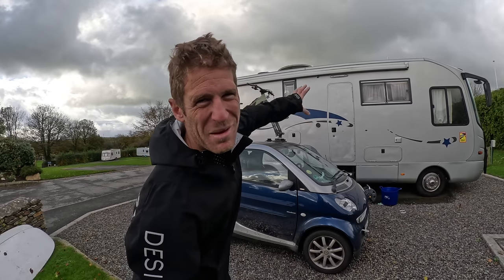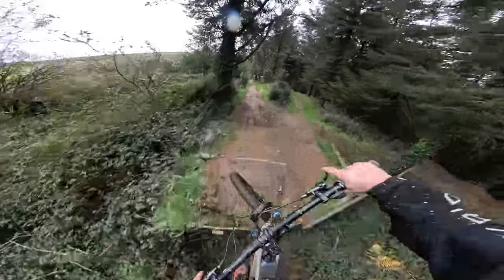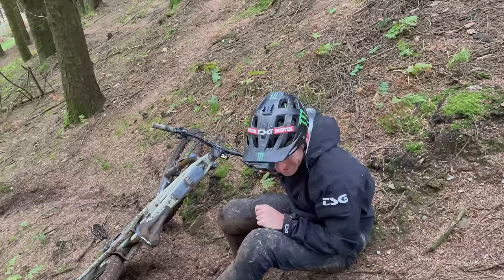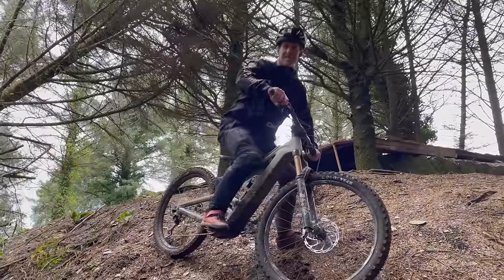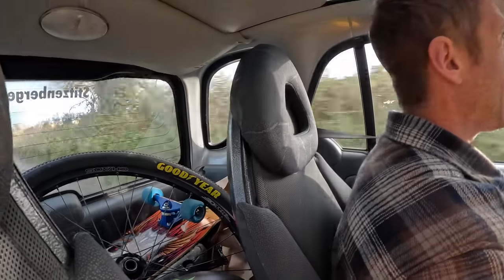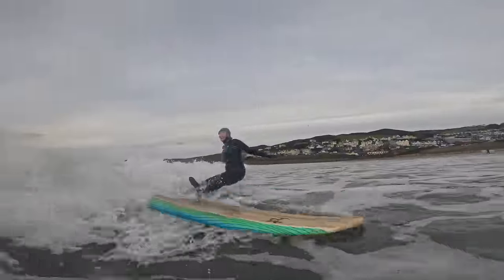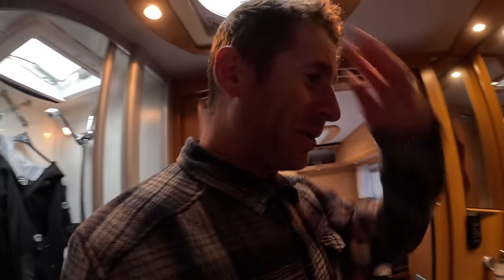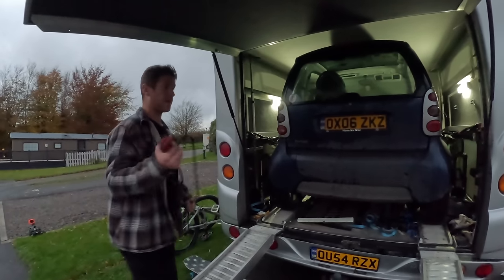MY MOUNTAIN BIKE ROAD TRIP SETUP IS INSANE - THE DREAM MOTORHOME?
My mountain bike road trip setup is insane - The dream motorhome? I road trip to Devon, UK and ride MTB trails, surf and explore epic beaches and eat tasty food with my girlfriend for a test of the ultimate set up, would you drive this?

I travel down the UK to the county of Devon which I would say is my favourite place out of all the places i've been, I've been coming here ever since I was a young one and love the scenery, biking and of course the surfing with the spots being some of the best in the UK! Myself and Alison head down here for a week of adventure but it was filled with rain almost everyday but that didn't stop the fun and we were able to have a sick time even if the weather wasn't great! We took along the Canyon Electric bikes and my stitched 720 slopestyle bike even made an appearance. Would you agree that this is the dream set up?

- Travel VLOGS
- POV craziness
- Funny videos